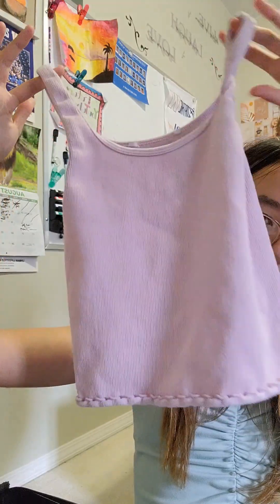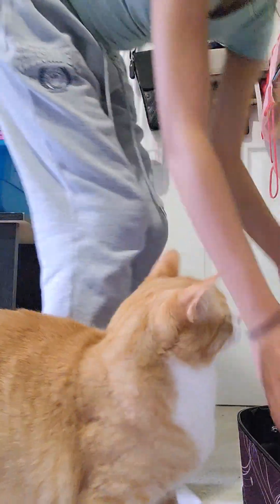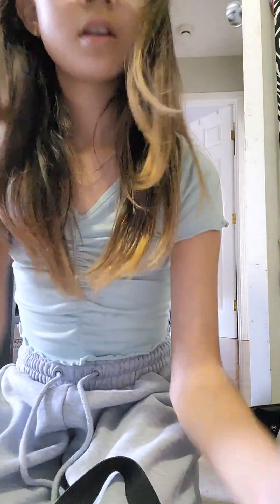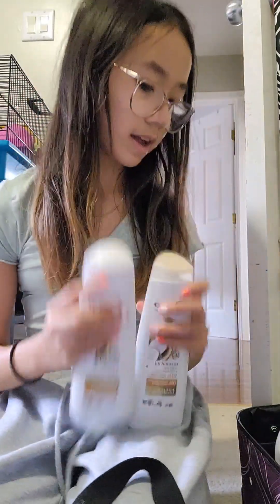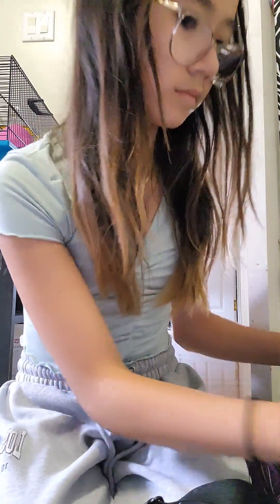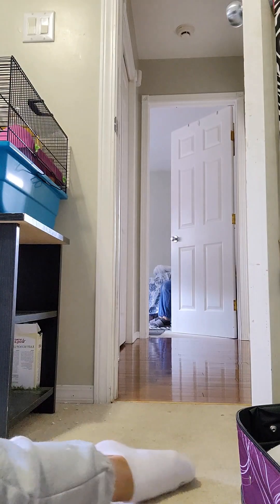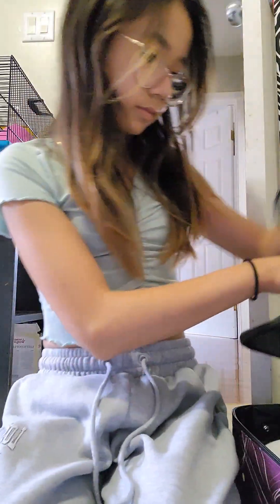Pack w/ me for an air bnb ||Mikayla Snow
In this video I packed for a airbnb trip!